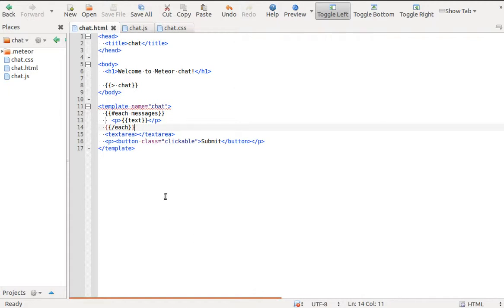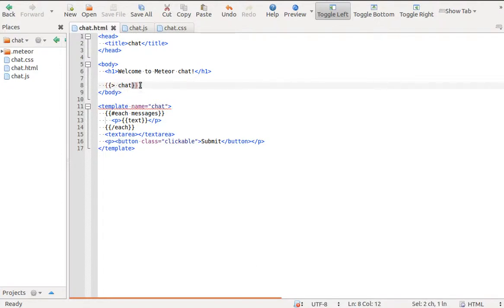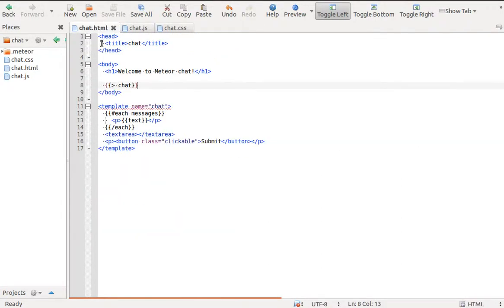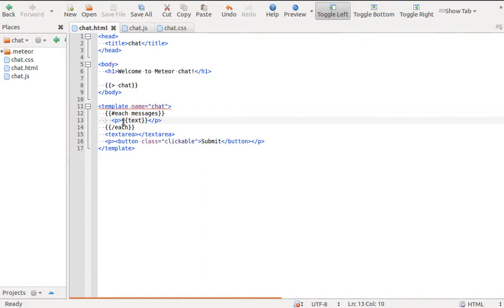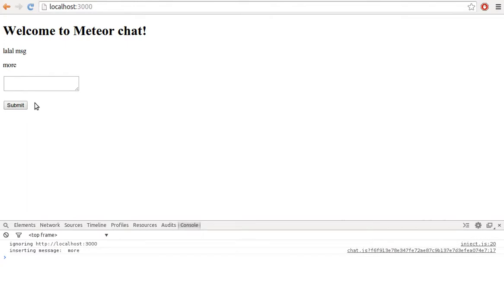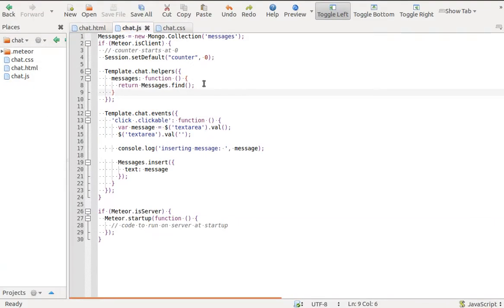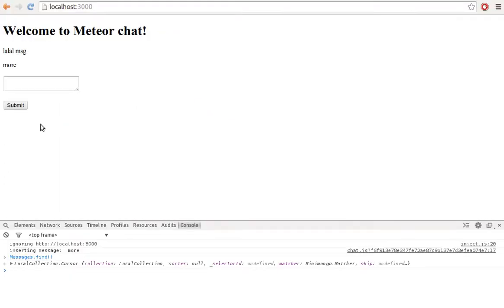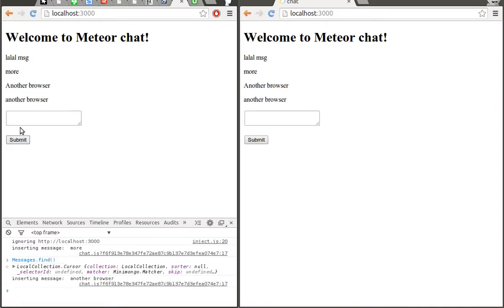Meteor.js chat tutorial part 11 - Show collection data in a template